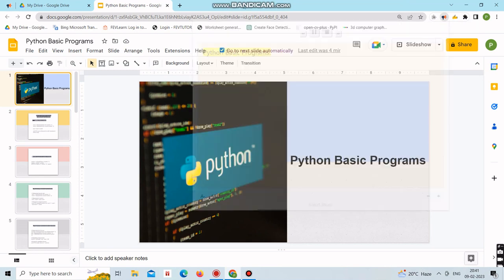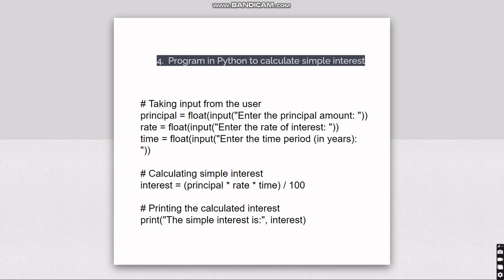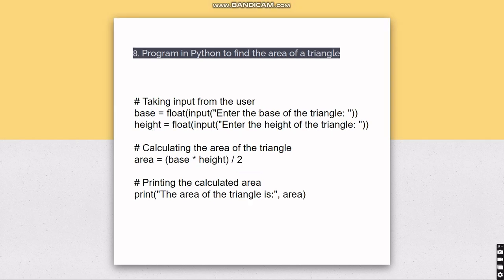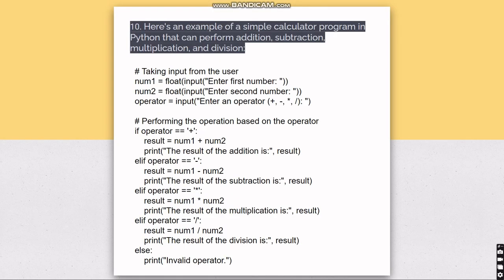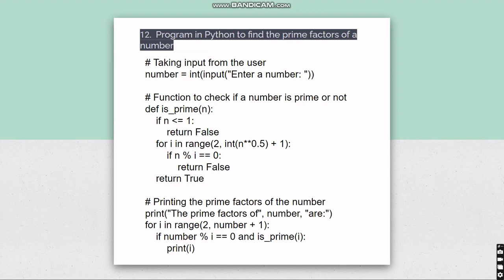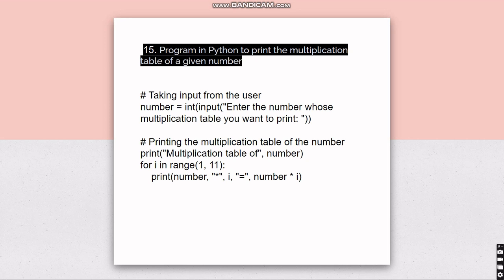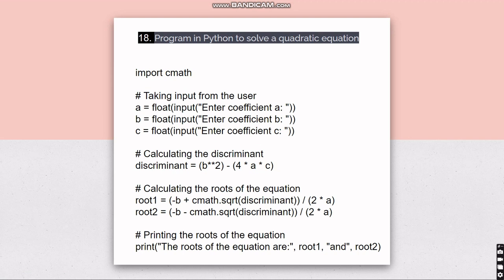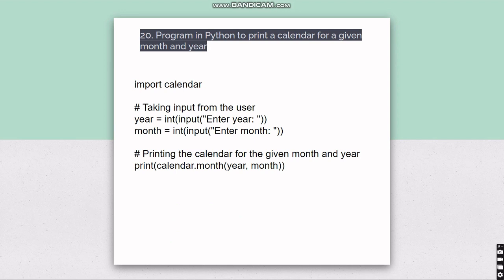20 Python Basic Examples